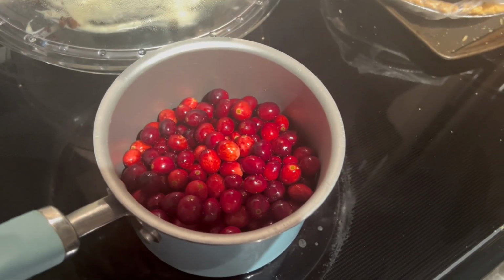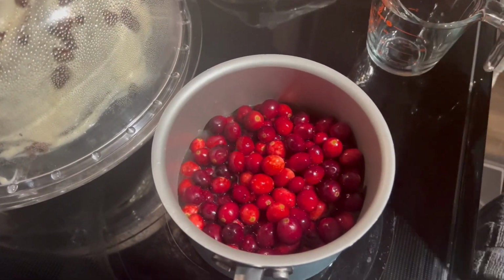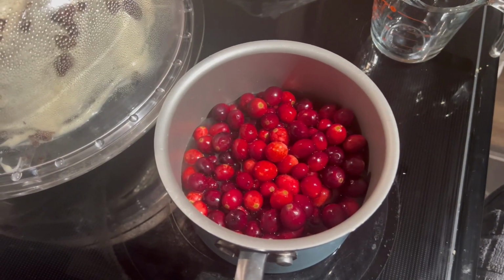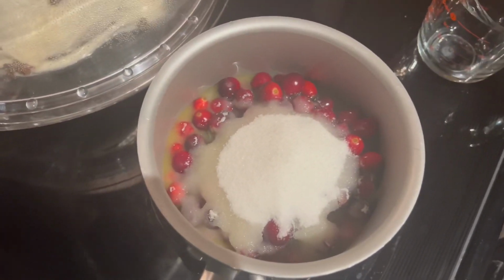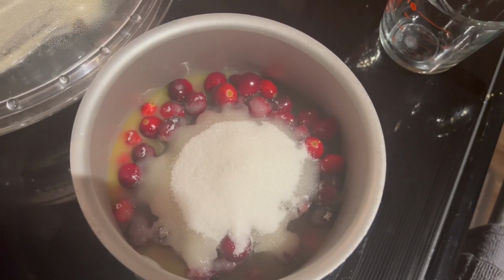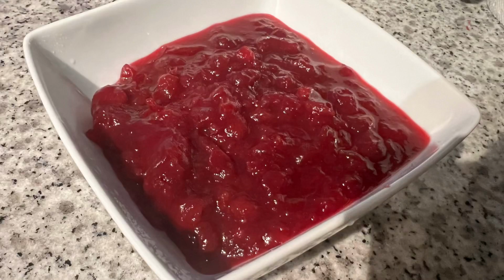Easy Cranberry sauce recipe | No more canned cranberry sauce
Best cranberry sauce

12 oz cranberries
1/2 c orange juice
1/2 c water
1 tsp cinnamon or cinnamon stick
Pinch of salt
3/4 c sugar